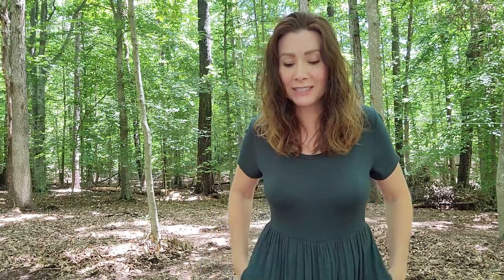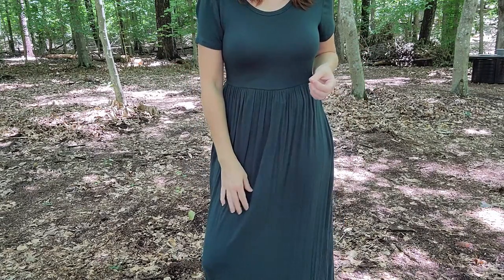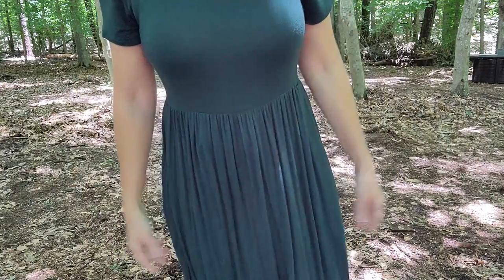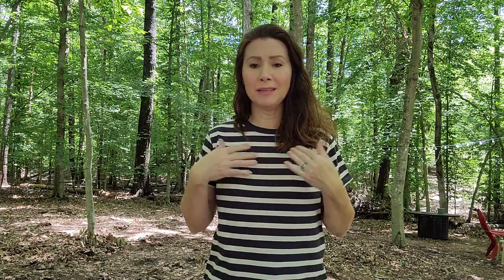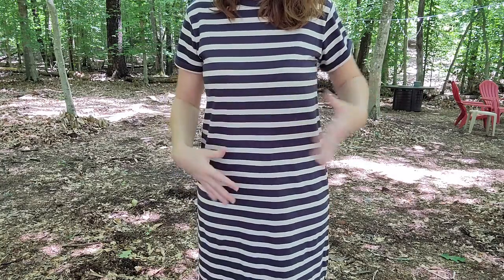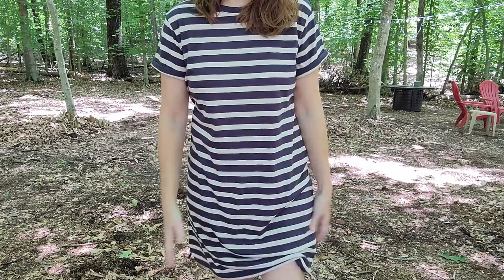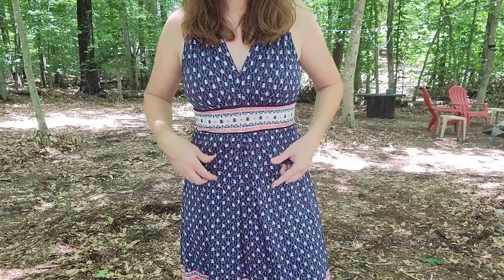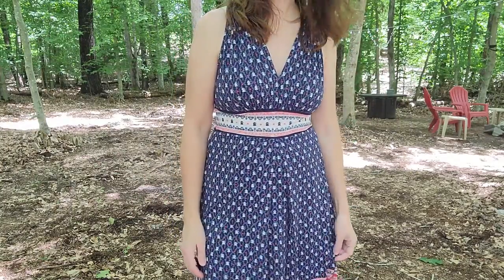Enigma Holster in Summer Dresses!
My other video with the Enigma with dresses!